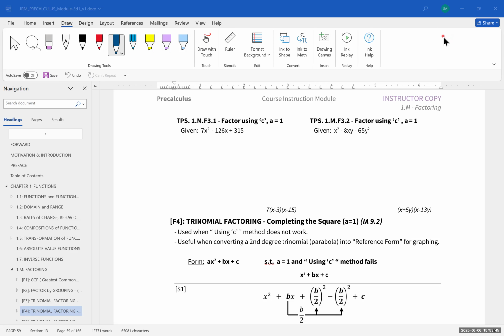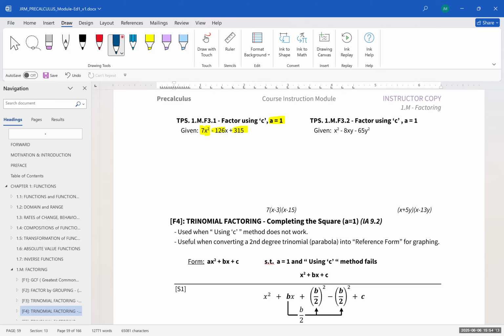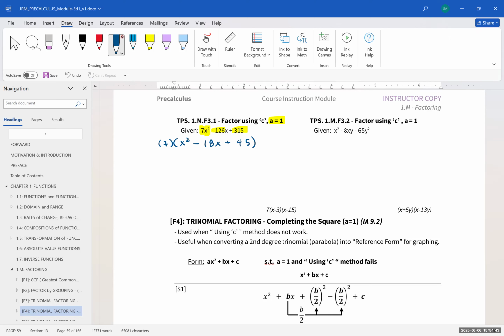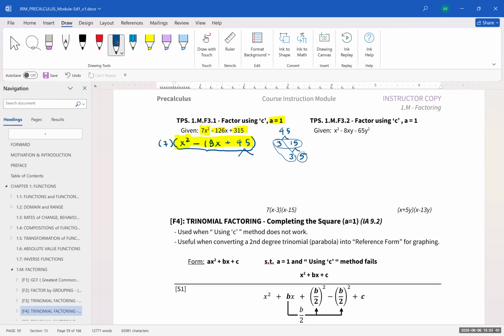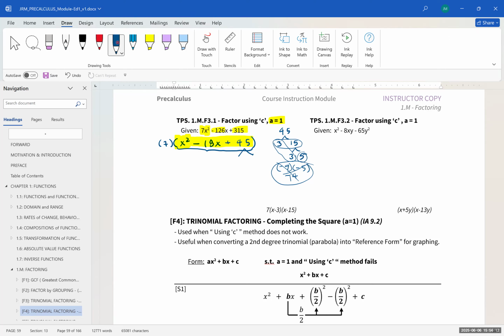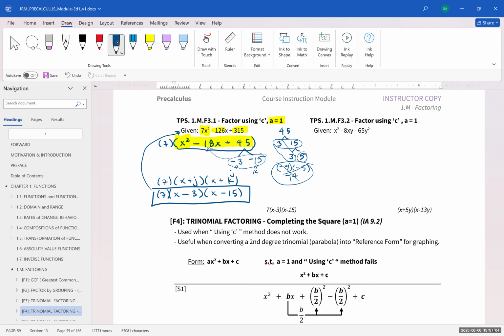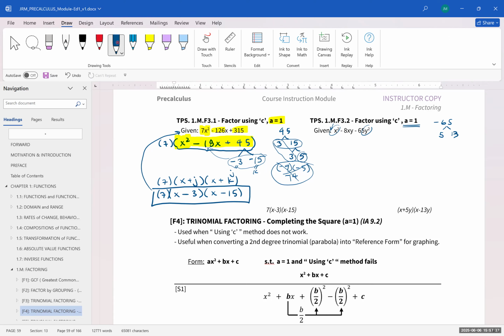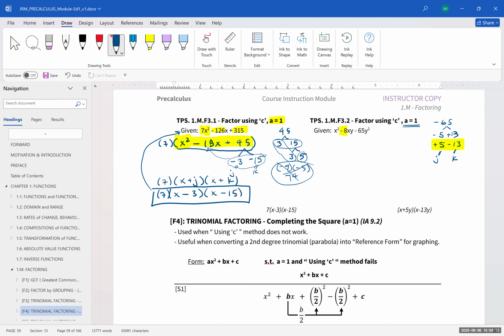PC-1.M-F3-TPS-Trinomial Factoring - Using c - a=1